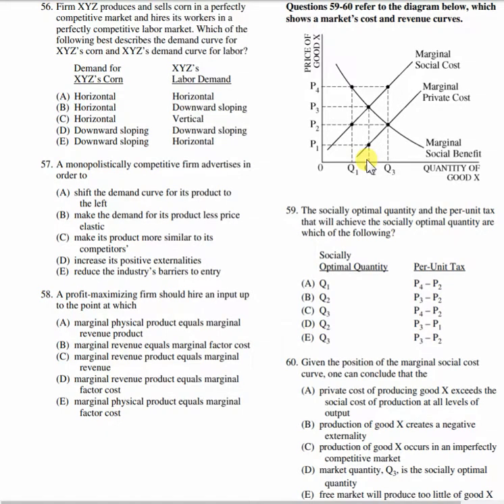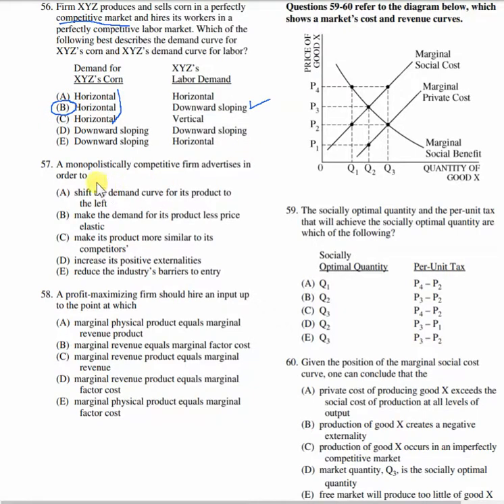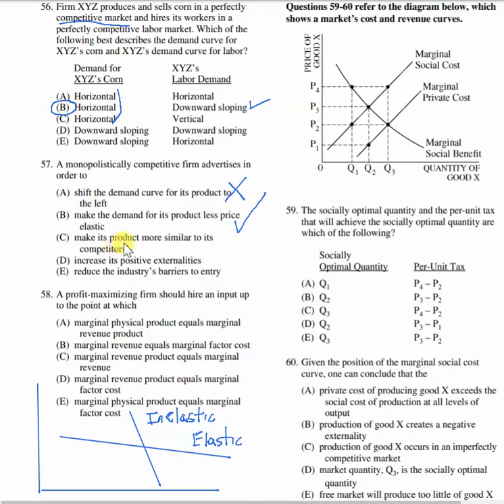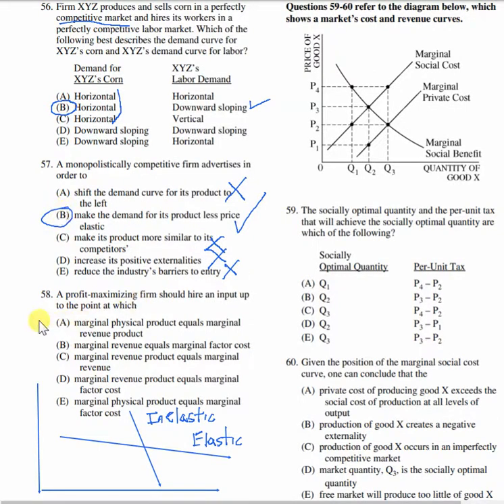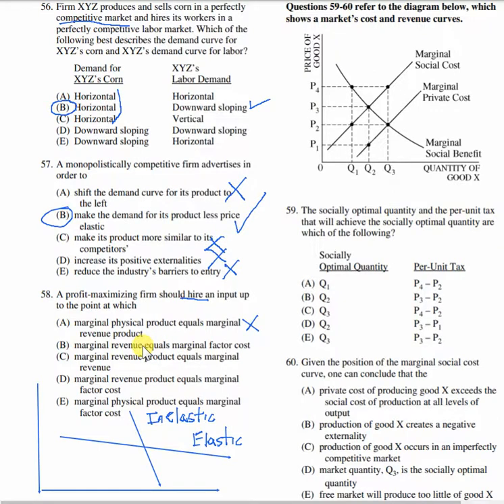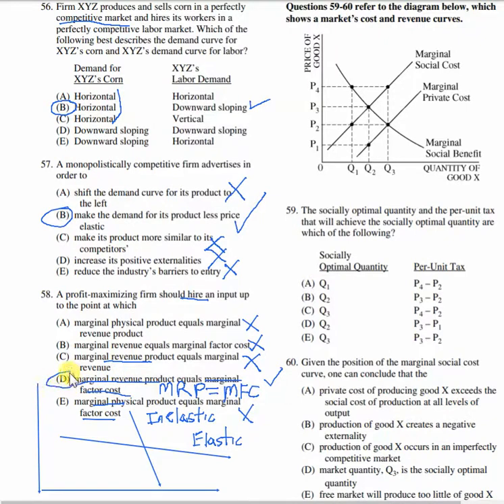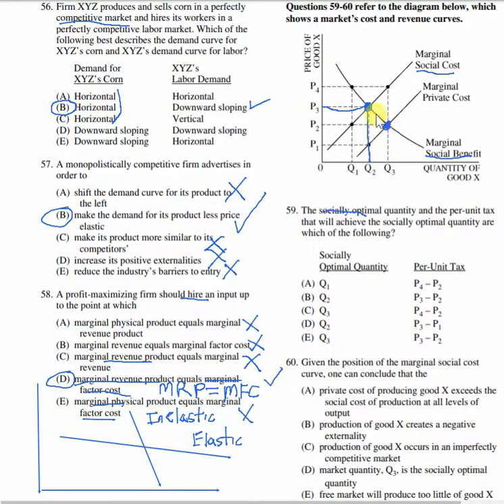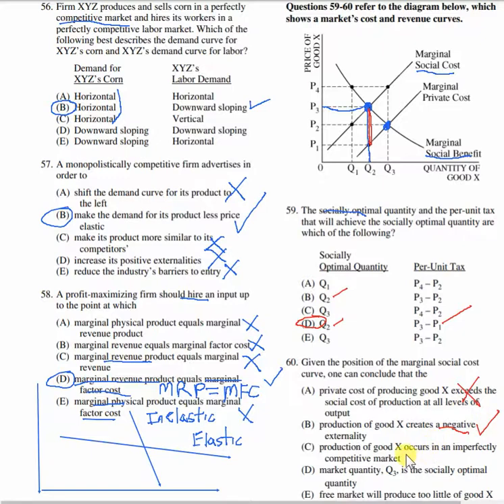econ 56 60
marginal-rev-product marginal-factor-cost  social cost